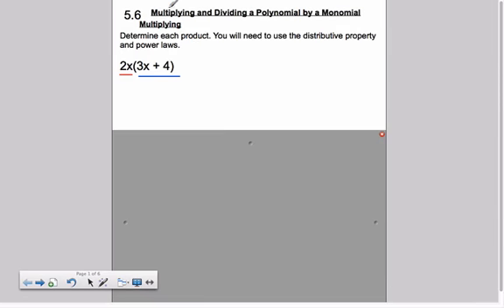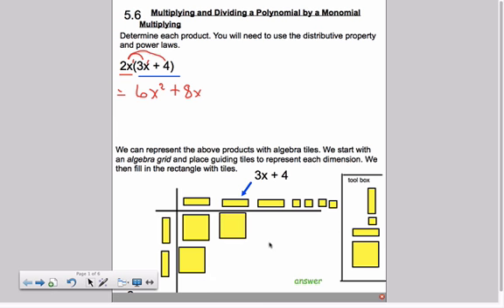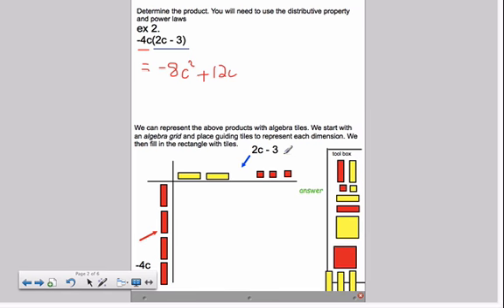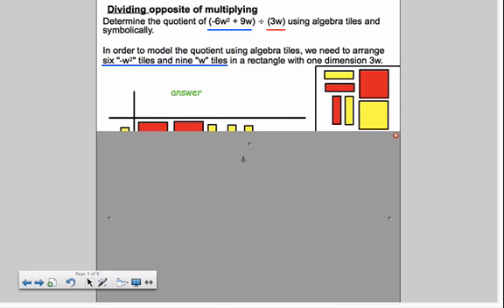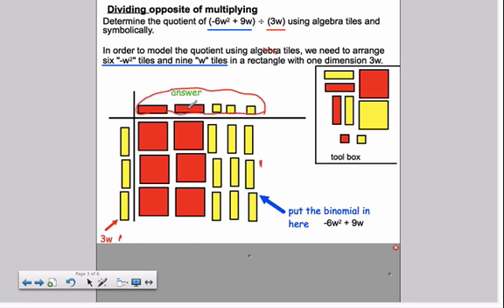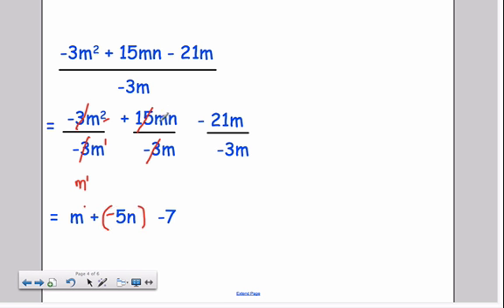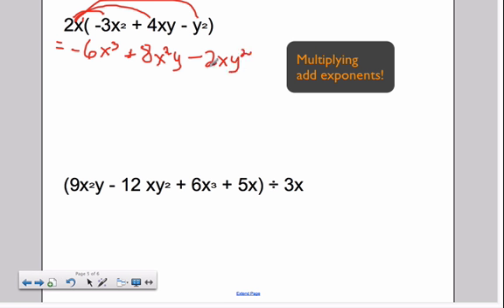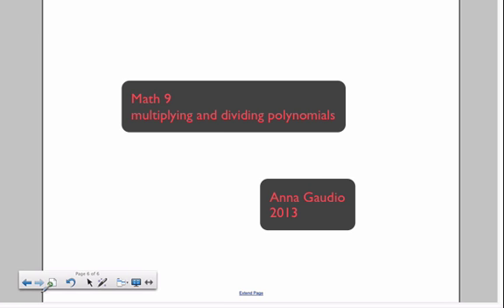5.6 math 9 Multiplying & dividing polynomials by Monomials.mp4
lesson for 5.6